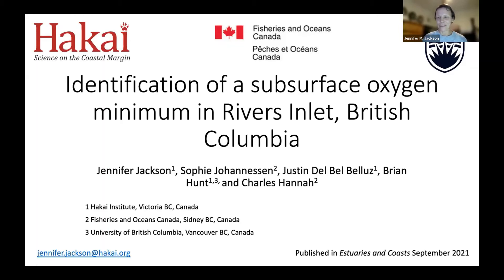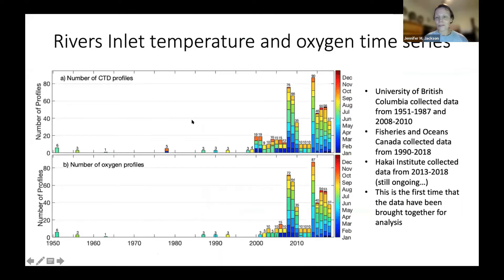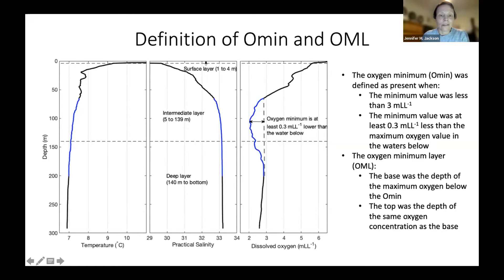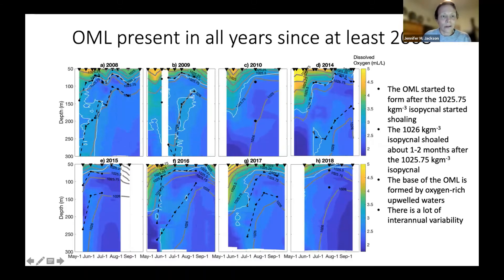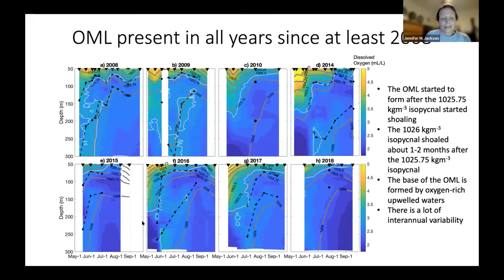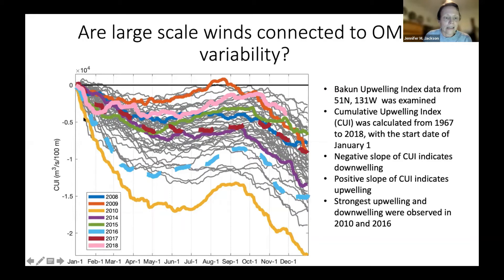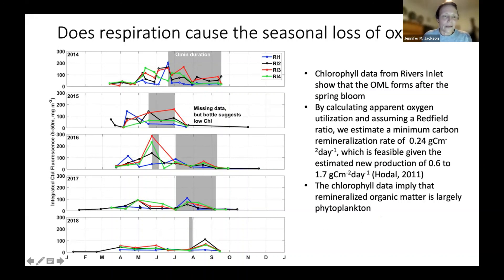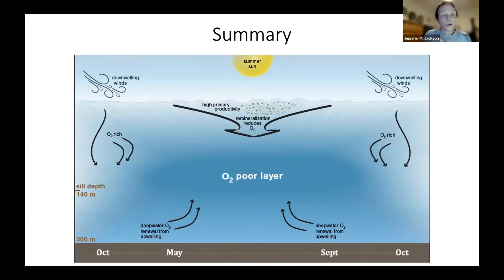PICES-2021 S6 Jeniffer Jackson 15055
Identification of a seasonal subsurface oxygen minimum in Rivers Inlet, British Columbia